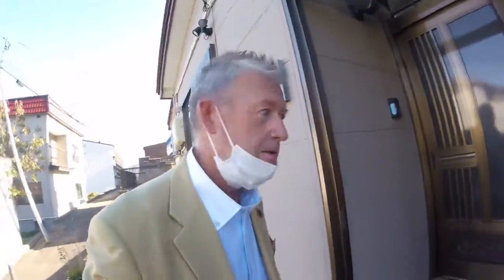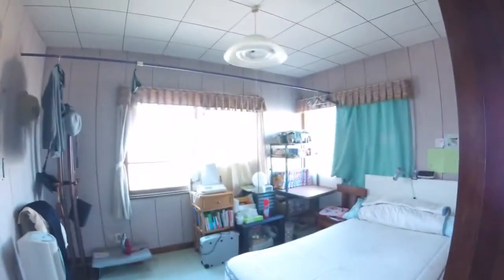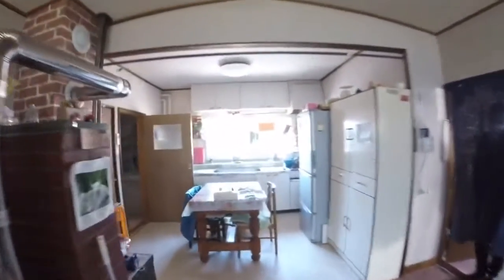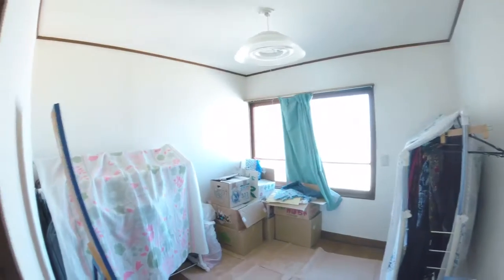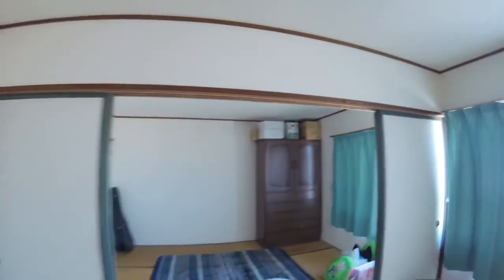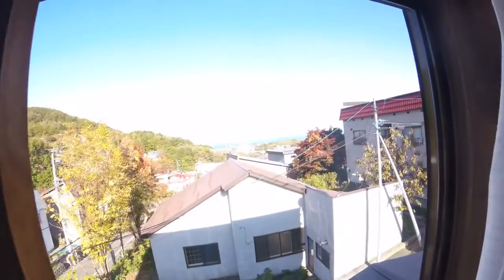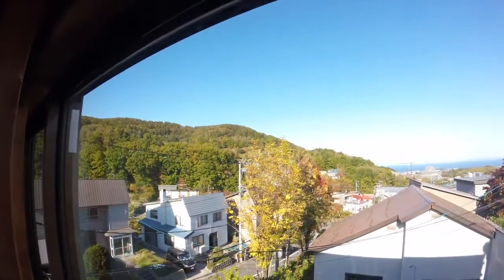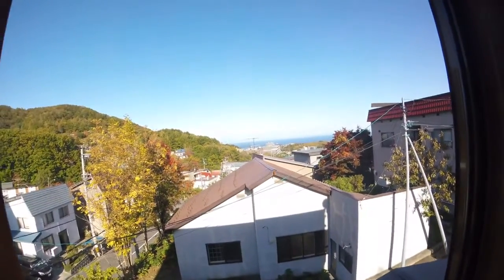Otaru Mogami House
Massive Otaru 6-Bedroom House For Sale

A Massive 6-Bedroom house Ocean View House in Otaru is for sale. Located on a quiet Otaru street. Great views of the Sea of Japan and the Bay of Otaru. Super Central Location. Convenient access to shopping and restaurants. 600m walk from the Tenguyama Ski Resort. Walking distance to the main Otaru JR Station. The Best Sushi and the Best Snow all within minutes. Century21 can manage this property. Parking is available for 6,000 yen per month across the street. This will Sell Fast. Act Quick.

Price   3,500,000 Yen
Building Area   136.37m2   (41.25 tsubo)
Land Area   298.08m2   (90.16 tsubo)
Layout    6-Bedroom House.
Location Hokkaido, Otaru, Mogami 2-8-20
Access     2.9km from Otaru JR Station.
Year Built   1965
Parking     NO Parking
Building Type    2-storey wooden house.
Building Faces    South towards the Sea of Japan
Structure Type    Wooden
Road Width    TBA
City Planning Status City Planning Area
Land Category    Residential
Land Rights    Freehold
Zoning     Category 1 Mid-High Level Residential Area
Building Coverage Ratio     60%
Floor Area Ratio     200%
Handover Available Now.
Brokerage Fee   176,000 Yen
Facilities & Features   Quiet street. Sunny exposure. Connected to water and sewage mains. Great views of the Sea of Japan.Very Well maintained. Renovated.
Schools        1.6km from Otaru Yamanote Elementary School.
Nearby Facilities     600m from Tenguyama Ski Resort. 26.0km from Kiroro Ski Resort.